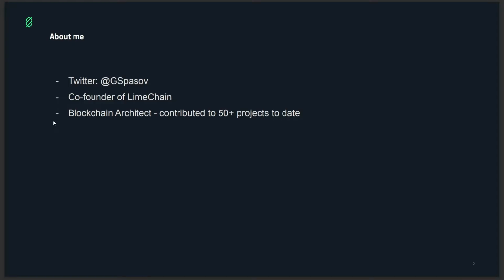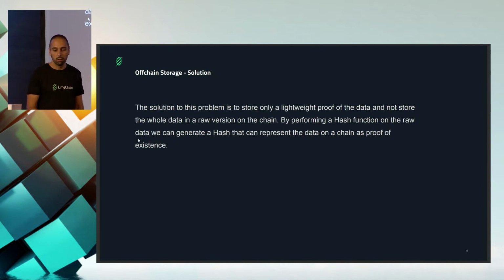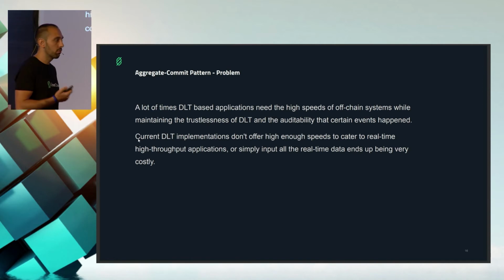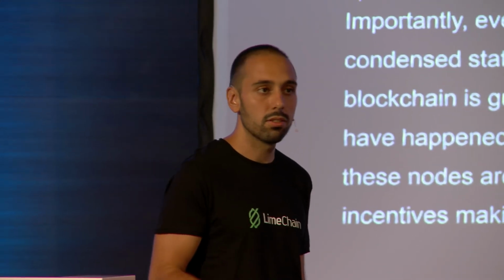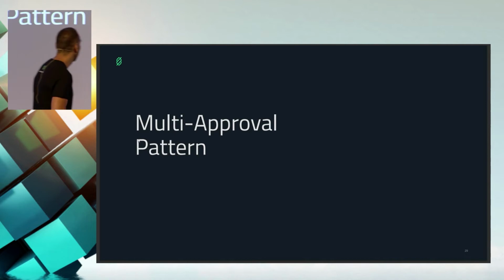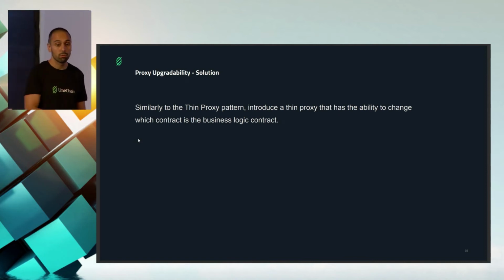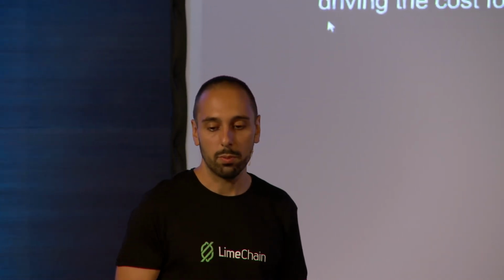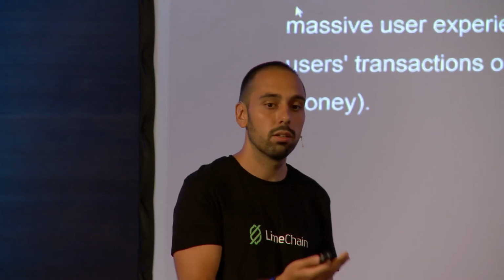George Spasov - Decentralised Software Design Patterns 101| BlackSeaChain 2022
George Spasov - Blockchain Architect and Co-founder, LimeChain

Heading the technical team at LimeChain, George has consulted and designed the architecture of 60+ blockchain and DLT projects, some of them complex blockchain protocols. Leading the innovation adoption at LimeChain, he is one of the well-known and recognizable influencers in the blockchain domain.

This talk enumerates and gives an overview of the various known and used design patterns for decentralized systems. All of these come with concrete examples of when and how to use them, backed by our actual usage experience in LimeChain.